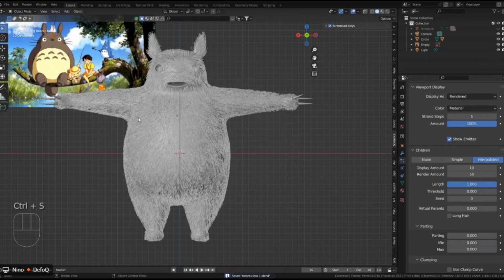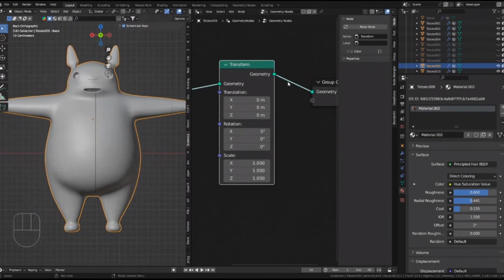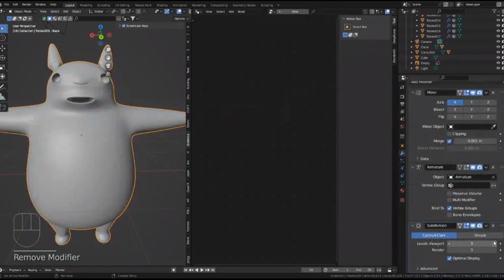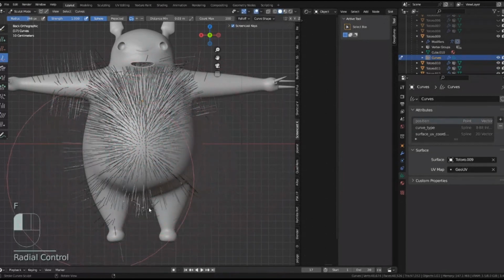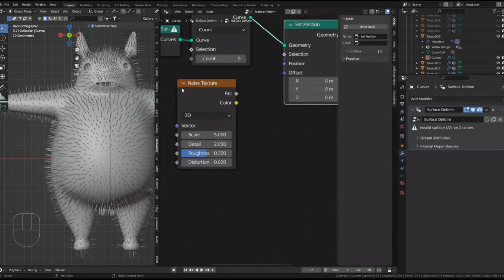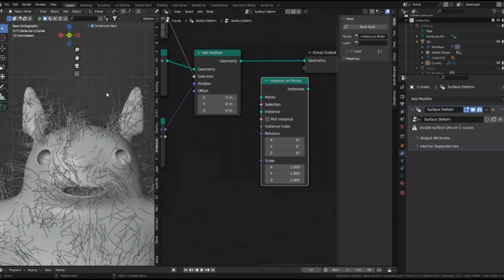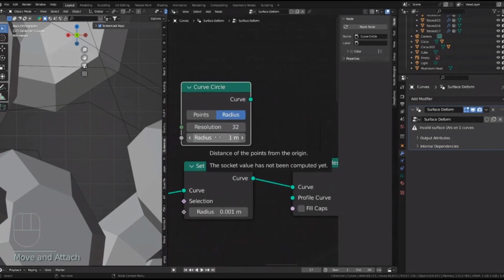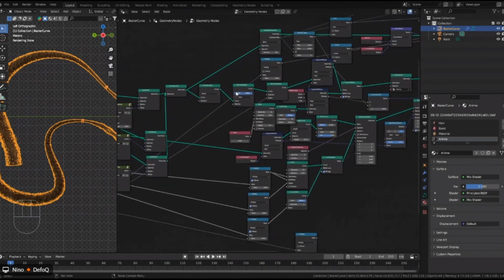Creating Totoro in Blender! (9/14)